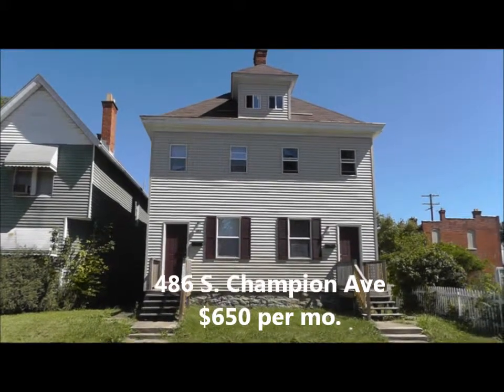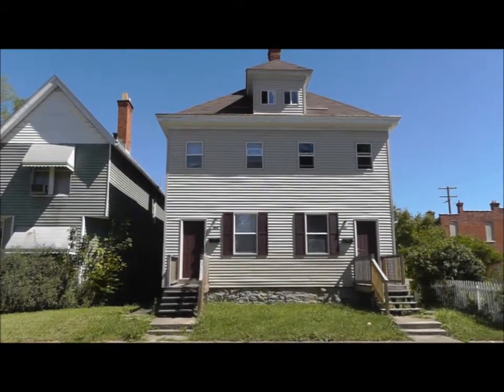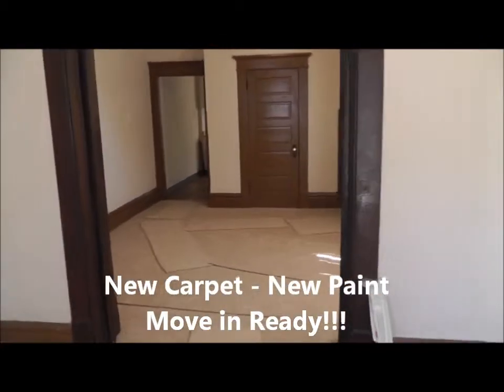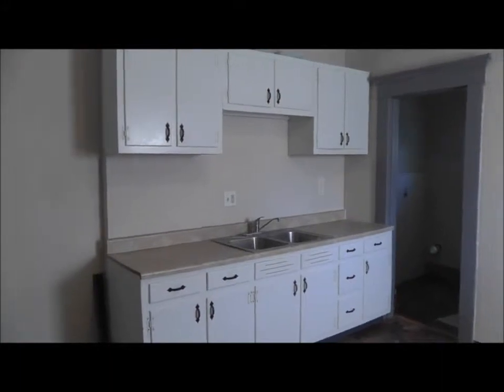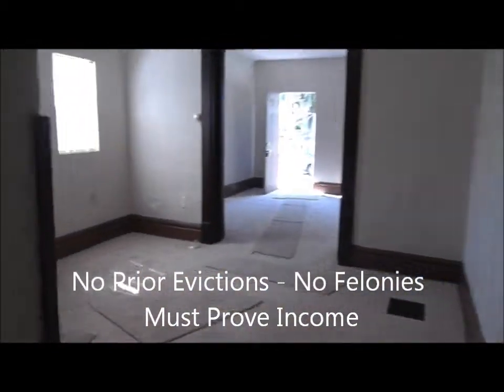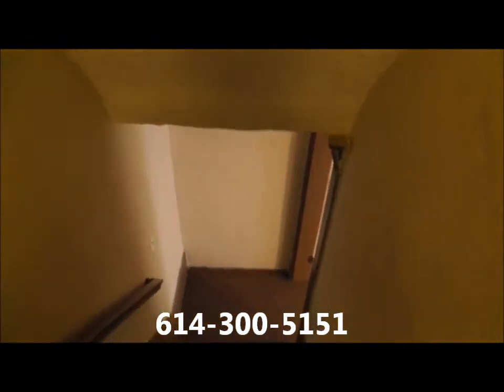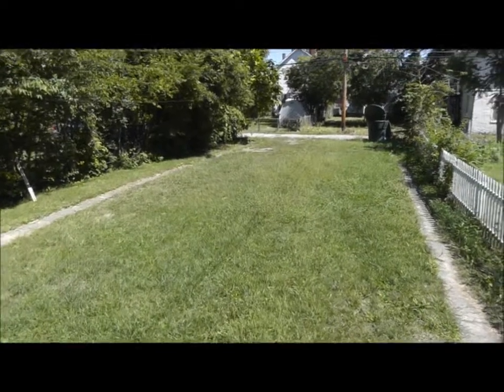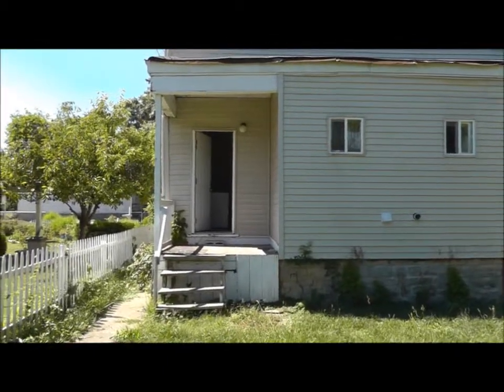For Rent - 486 S. Champion Ave. Columbus, OH 43205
486 S. Champion Ave. Columbus, OH 43205
3 bd. 1 ba. Newly Remodeled!  Move in Ready.